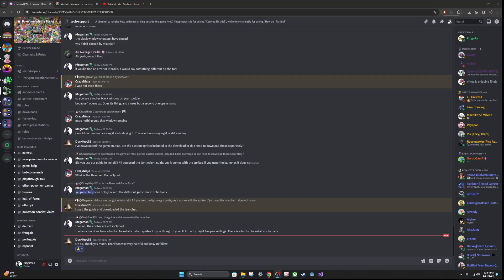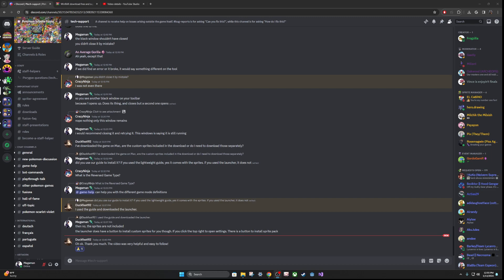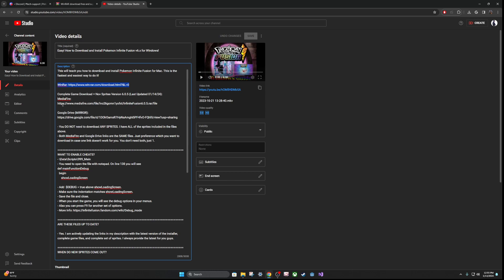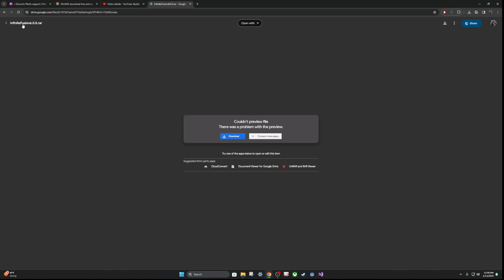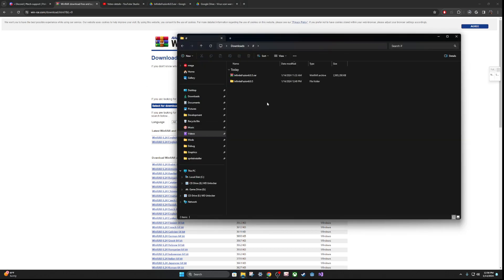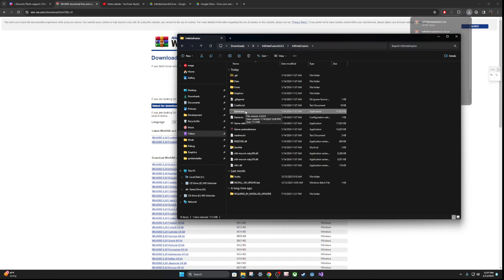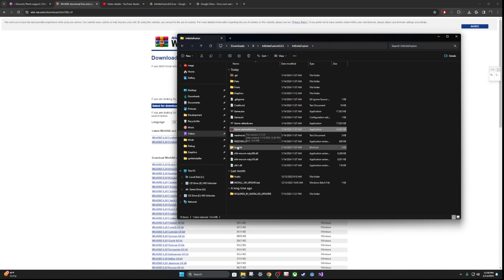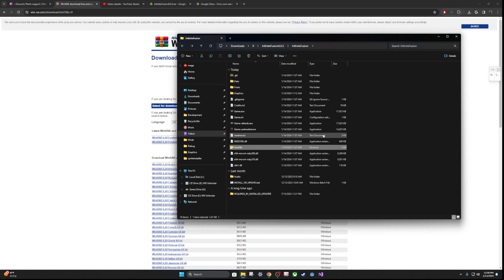Official Guide! Download and Install Pokemon Infinite Fusion v6.x for Windows!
This is an Official Guide from Pokemon Infinite Fusion. I am the Tech Manager for the Game.

-  DO NOT download any sprites, I already put the latest version of the FULL sprites into the files above.
ARE THESE FILES UP TO DATE?

- Yes. I always provide the latest for you guys.

Time Stamps:
Intro: 00:00
What you need to Download: 00:54
Download the Game: 01:24
Install Winrar: 01:55
Extract the Game: 02:07
Open the Game: 02:30
Preloaded: 02:44
Save Folder: 03:14
Enable Cheats: 03:29